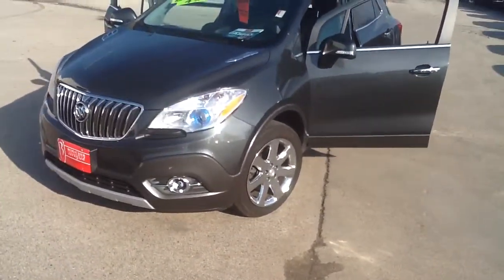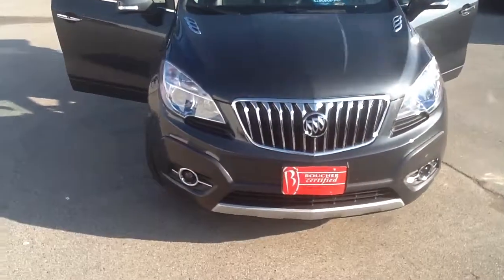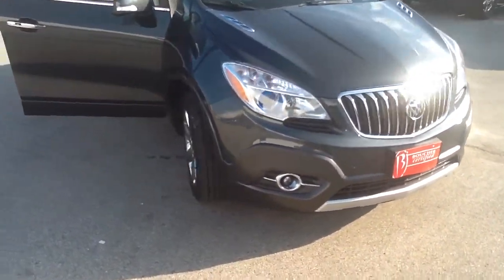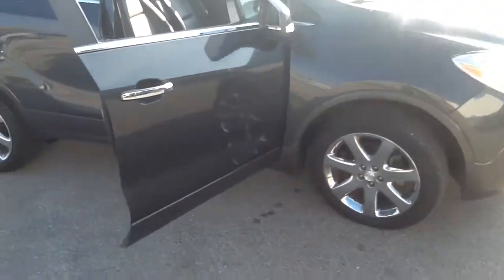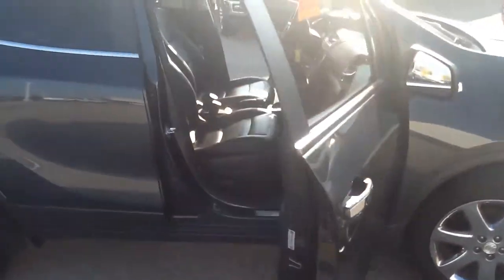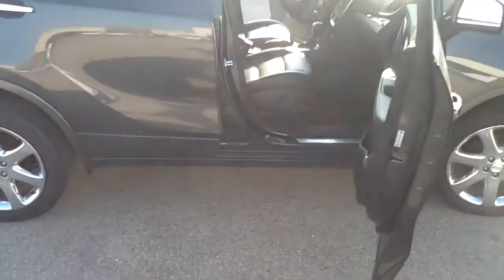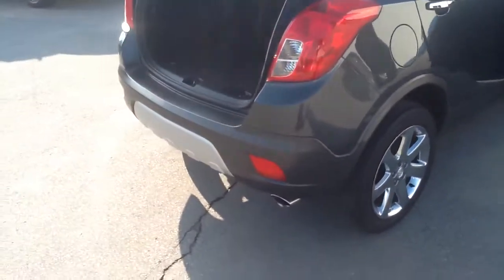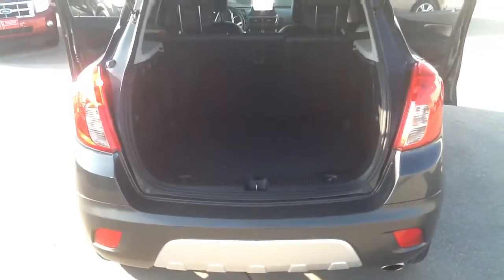2016 Buick Encore, Martigo Caldwell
2016 Buick Encore, Martigo Caldwell